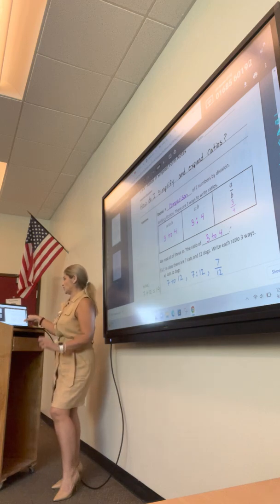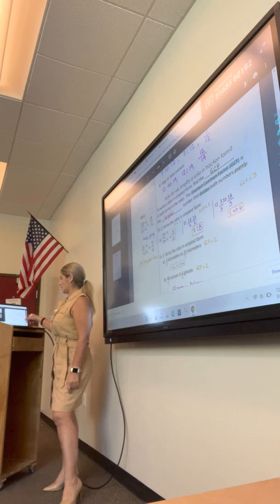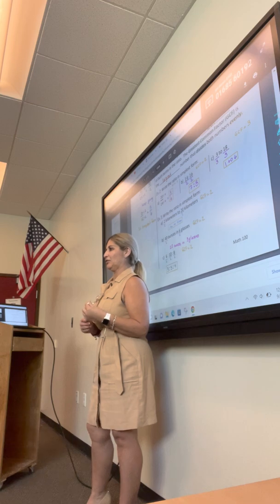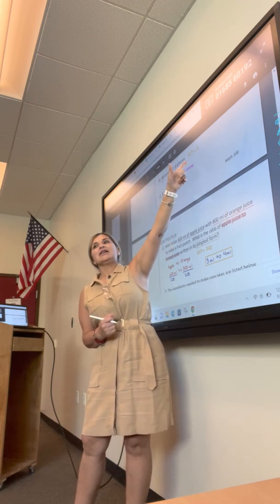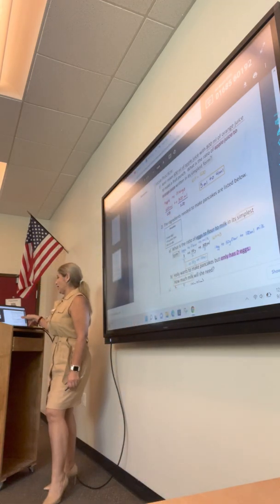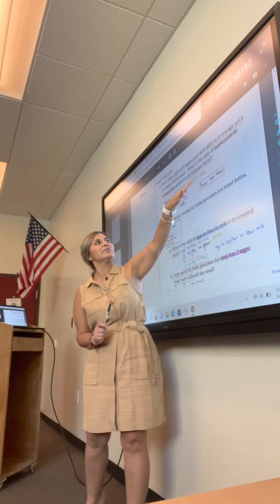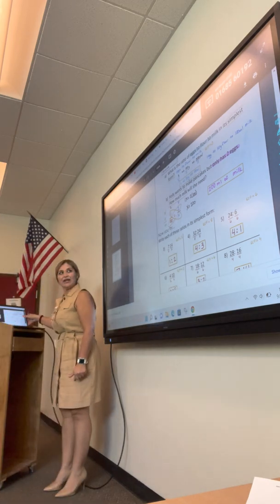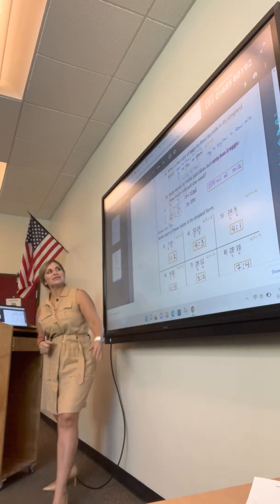September 6, 2022